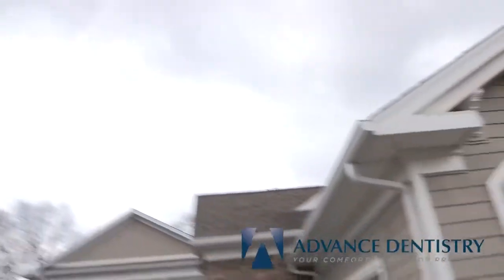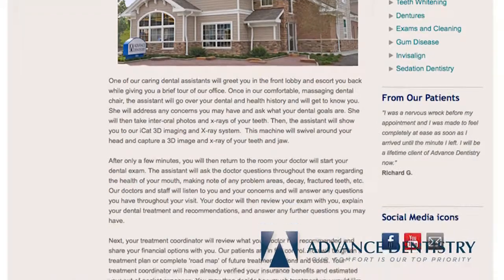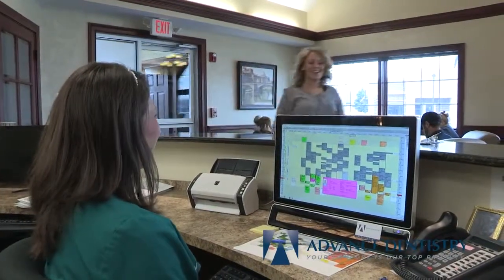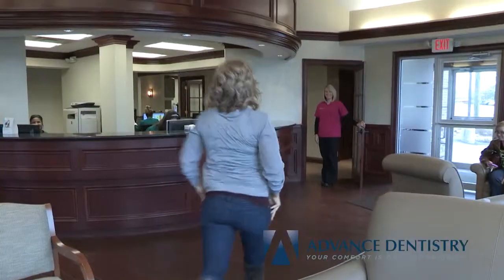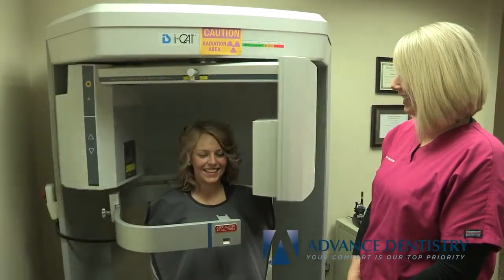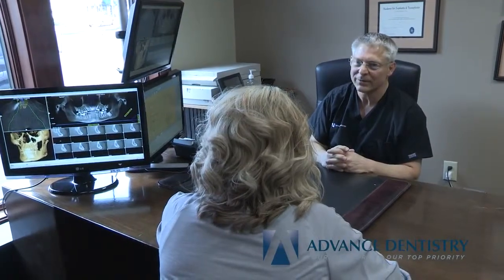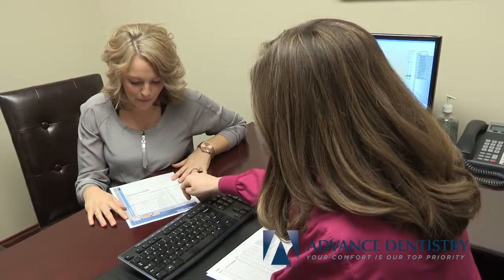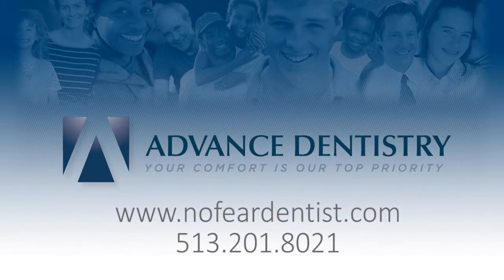New Patient Walk Through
Curious about the New Patient process at Advance Dentistry? Feel prepared and relaxed upon your arrival by knowing what to expect. Your comfort is our top priority.